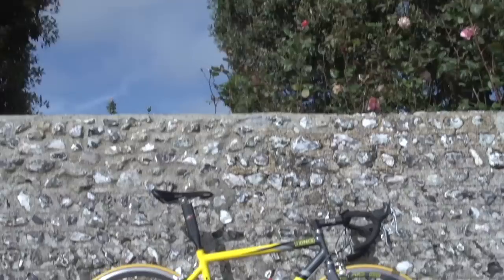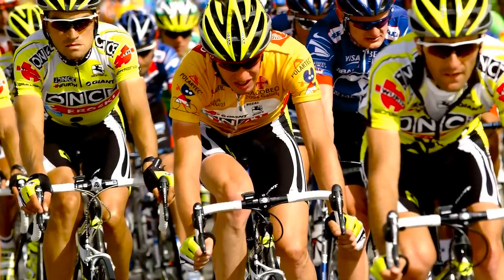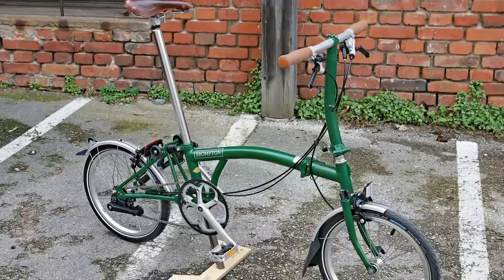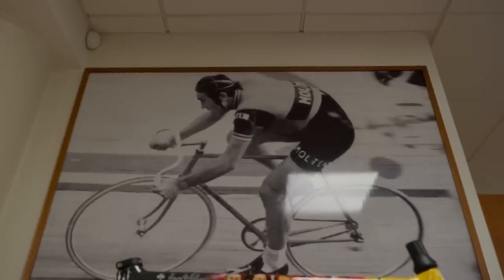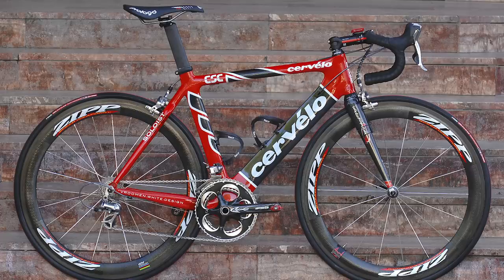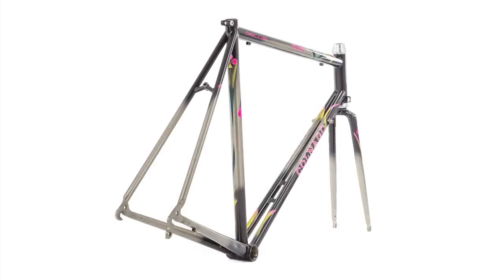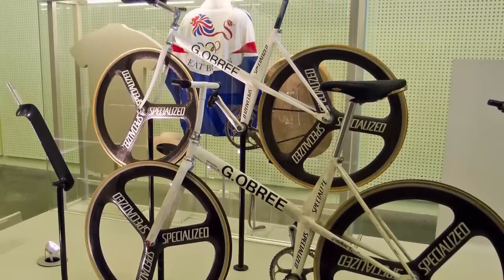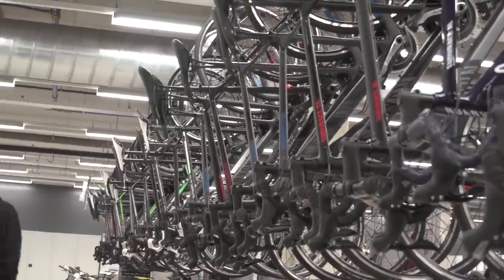9 Bikes That Changed the World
Bikes have changed an awful lot since they were first invented. The very first bicycles are almost completely unrecognisable when compared to the modern road and gravel machines we ride today. In this video, Chris goes through 9 bikes that we think have had a big impact on bike design in the modern day.

Which of these 9 bikes is the most pivotal?

If you'd like to contribute captions and video info in your language, here's the

ES_Stay Closer - Cassa.mp3